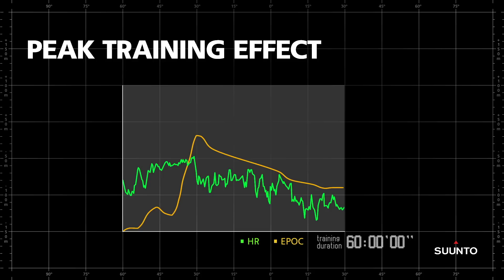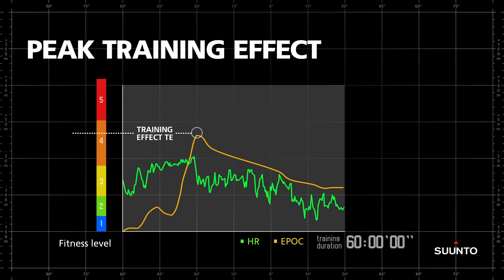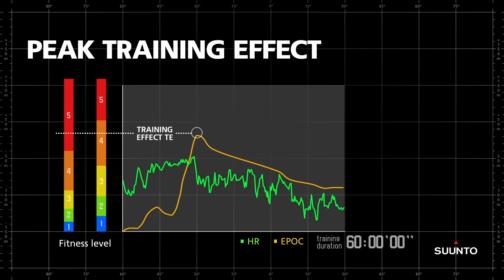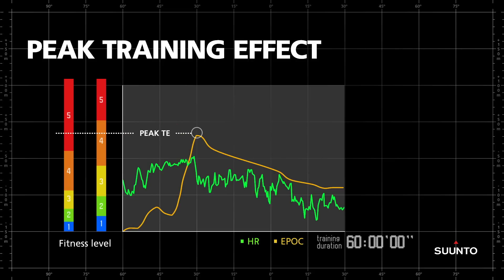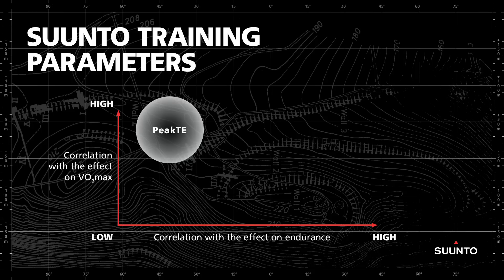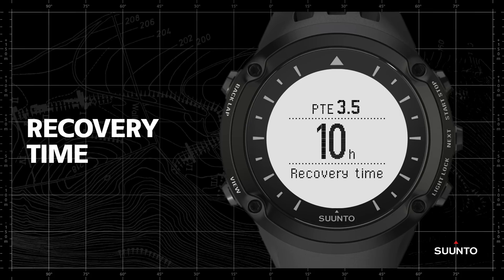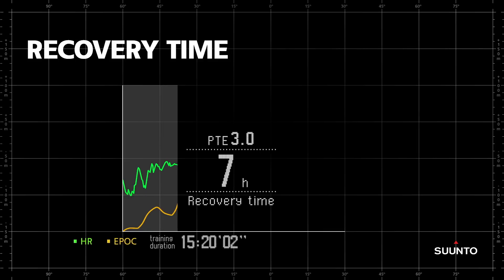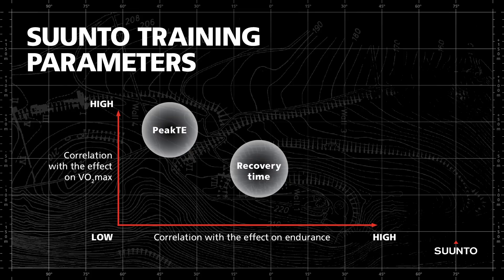Suunto Ambit Training parameters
Video of de geavanceerde trainingsfuncties van de Suunto AMBIT.